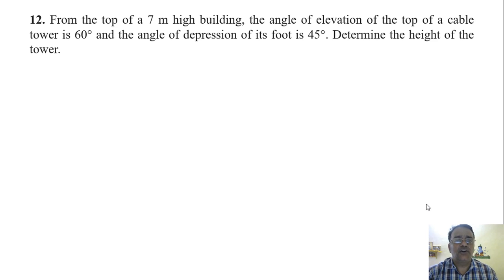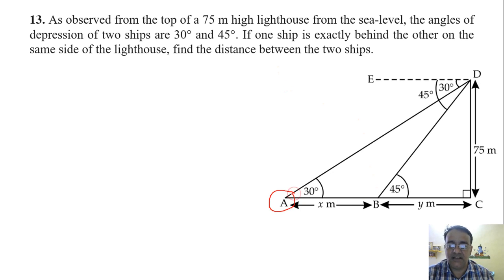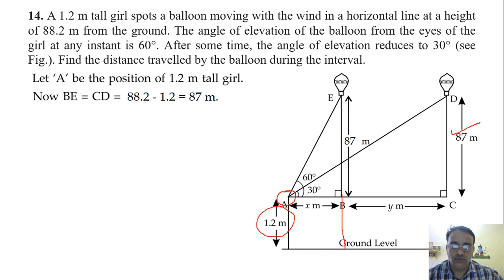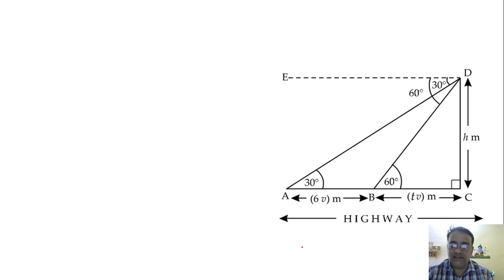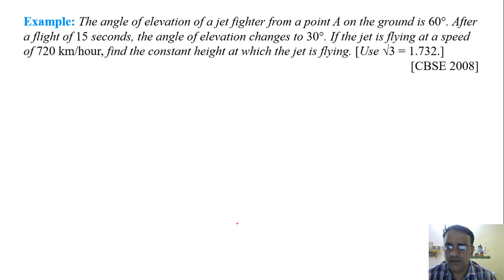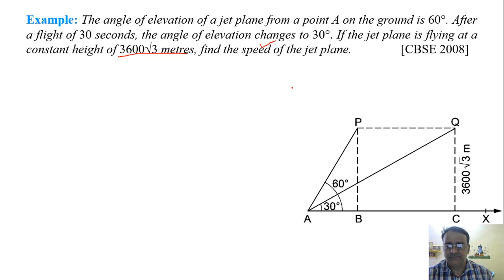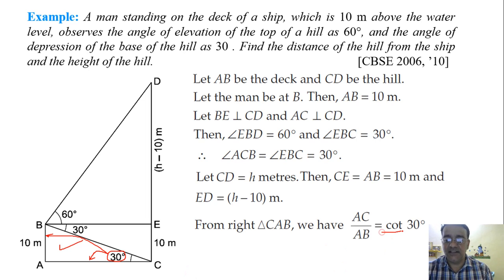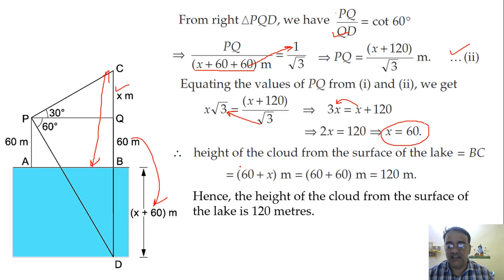Google meet Online Class LIVE Class X Chapter 09 Some Application to Trigonometry Revision 02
NCERT Important Questions from Exercise 9.1, CBSE Board Exam Questions and Assignment Questions.

Please find the link of Chapter-wise Online Practice papers:
CLASS X
Maths Class X Question Bank